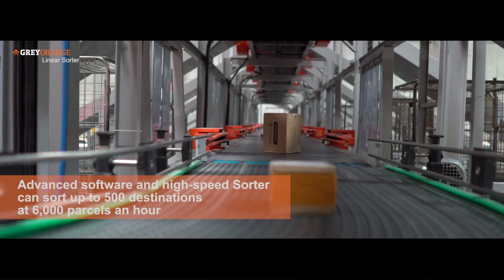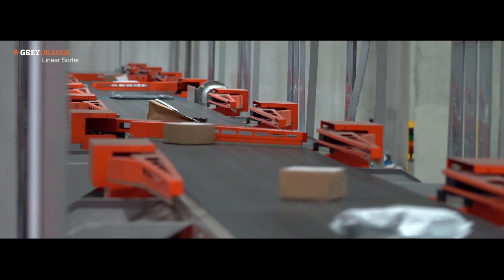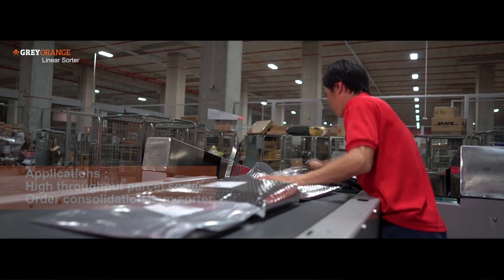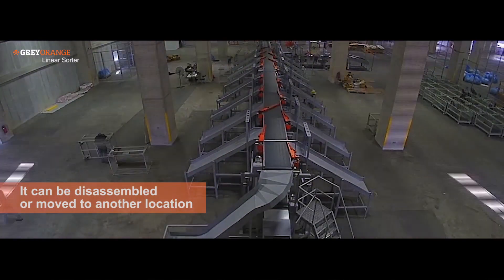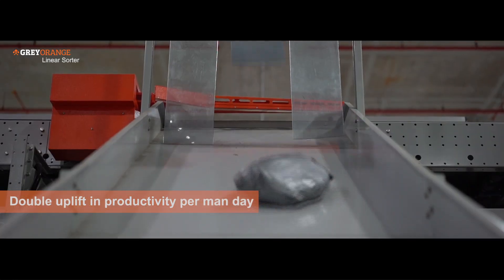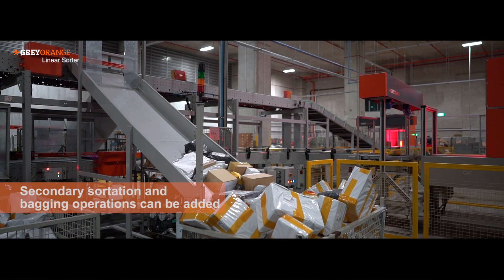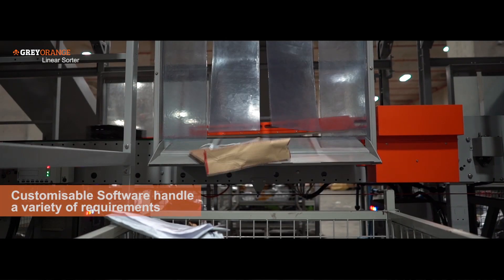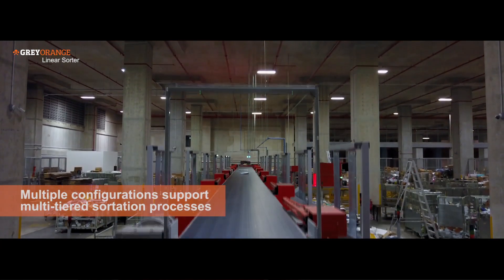GreyOrange Linear Sorter: High-speed sortation solution for profiling, routing and consolidation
The GreyOrange Linear Sorter offers unmatched throughputs, package-handling capability and reliability. It routes packages based on customised sortation logic such as destination, cut-off time, mode of transport, volume, dynamic allocation or any other parameters based on your business dynamics. It can sort up to 500 destinations at 6000 parcels an hour. Global customers in Asia and Americas deploy the Linear Sorter as a High throughput parcel Sorter and Order consolidation item Sorter for third party logistics, e-commerce and consumer goods. The system is completely modular and scalable, and can be assembled fast.